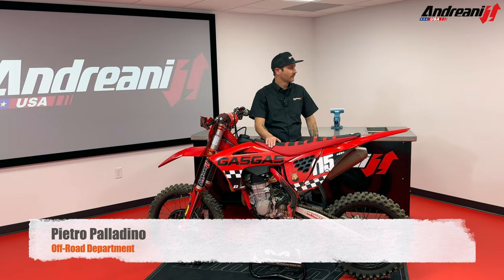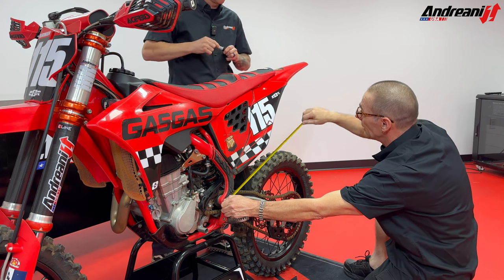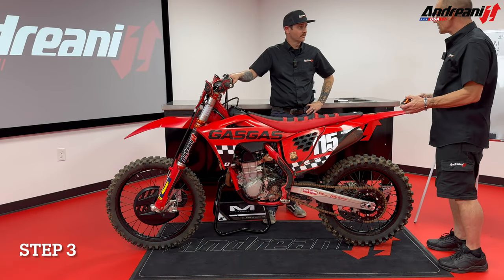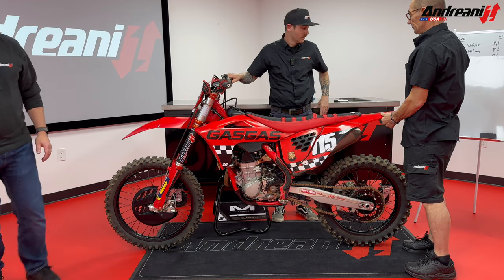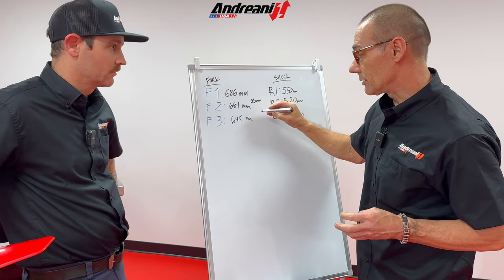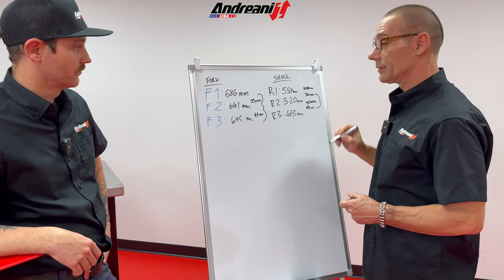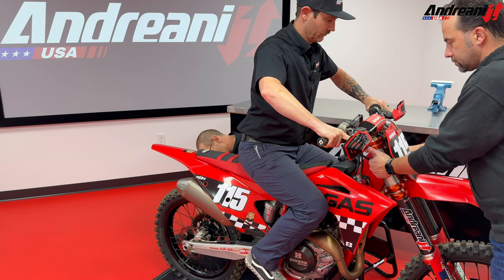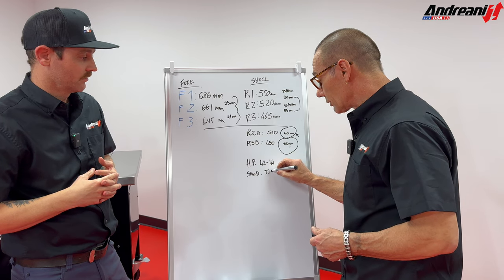Andreani USA - How to measure your SAG (Dirt Bike Edition)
🏍️ Unlocking Performance:
How to Measure Motorcycle SAG on a Dirt Bike 🛠️

Join Broc and Pietro in today's tutorial as they unveil the secrets of measuring your motorcycle's SAG. In this step-by-step guide, discover the simplicity behind a process that holds the key to understanding your bike's behavior. This crucial measurement helps you assess whether the springs on your suspensions are dialed in perfectly or require adjustment or replacement.

🔧 Featured Bike: 2022 GasGas 450MC
Witness the process on Broc's upgraded GasGas, equipped with aftermarket components by Kayaba, WP and Andreani Off-road Springs. See firsthand how these enhancements contribute to the bike's overall performance.

👁️ Why is SAG Measurement Vital?
Learn the significance of this often-overlooked aspect of motorcycle maintenance. Whether you're a seasoned rider or a newcomer, understanding SAG ensures optimal suspension performance and a smoother ride.

Don't miss out on future videos, product reviews, and insightful tech discussions.

🛠️ Suspensions installed on this bike:

Gear up for a journey into the mechanics of your motorcycle — it's not just a ride, it's an experience. 🌟

Timecodes
0:00 - Intro
0:38 - What's SAG?
1:18 - Pietro's way
2:00 - Step 1
2:48 - Step 2
3:30 - Step 3
4:46 - The numbers
6:46 - Adjustments
8:08 - Final Numbers
9:10 - Ciao